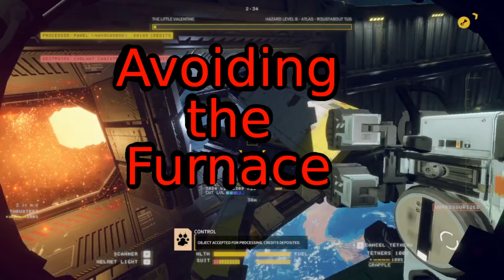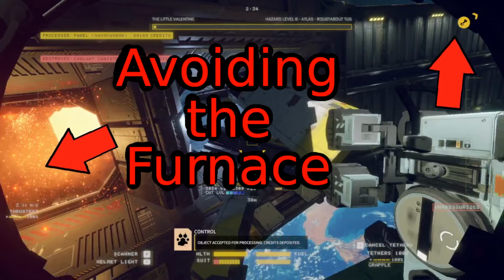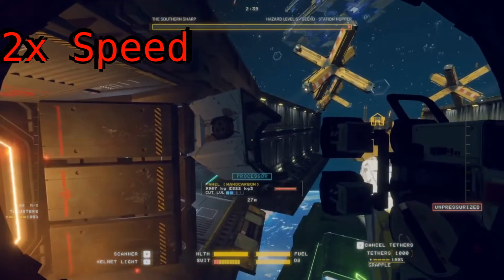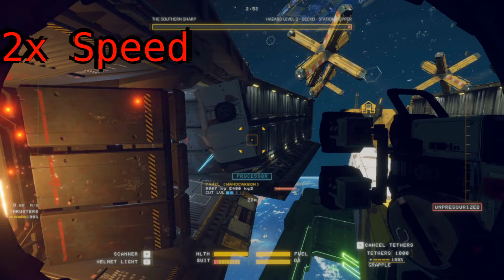Avoiding the furnace Hardspace Shipbreaker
A quick and dirty video presenting some ideas to avoid the furnace without going out of your way to do so.